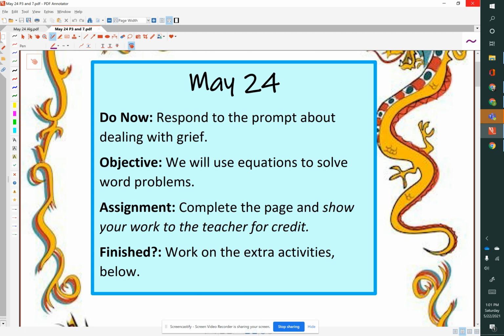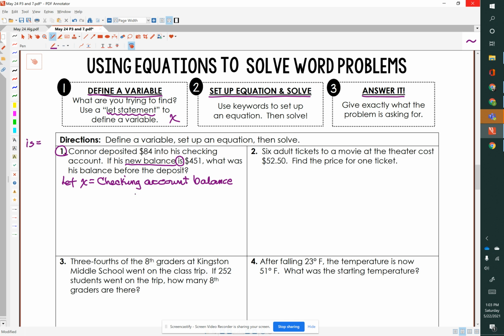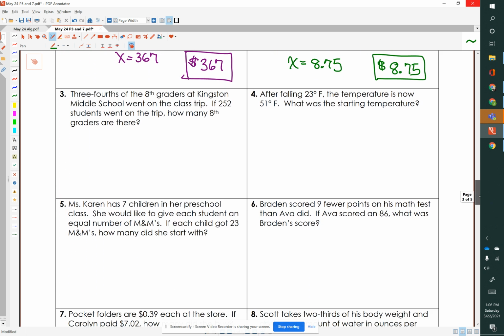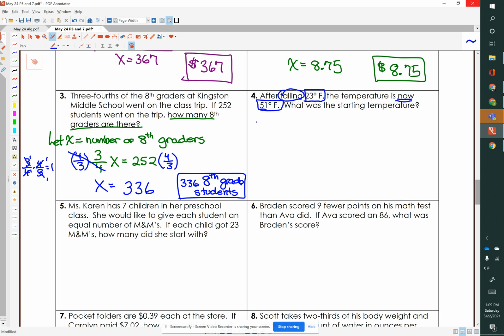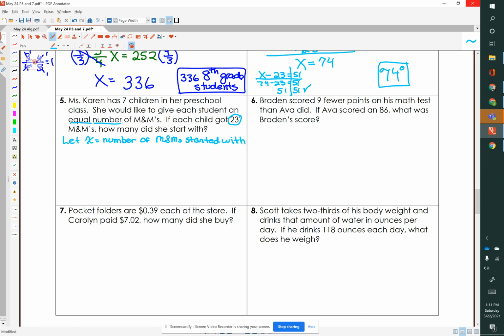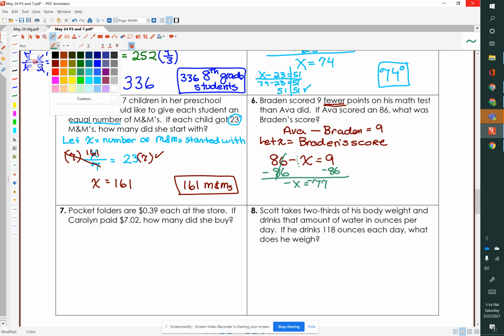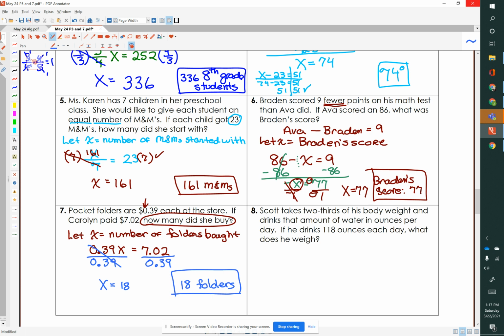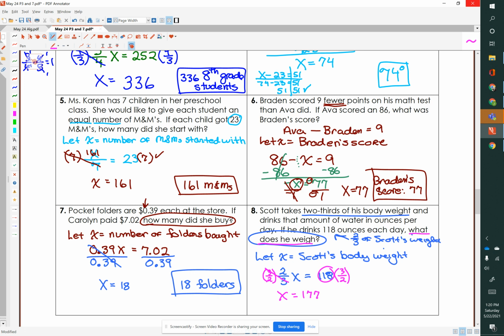Using Algebra to Solve Word Problems_1